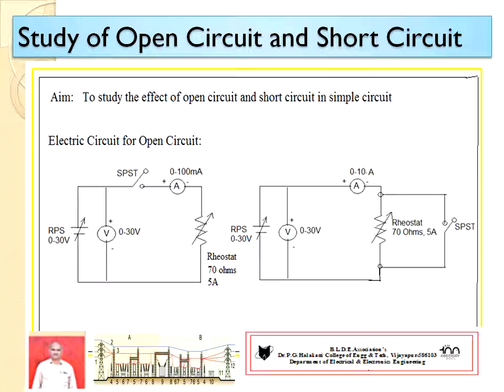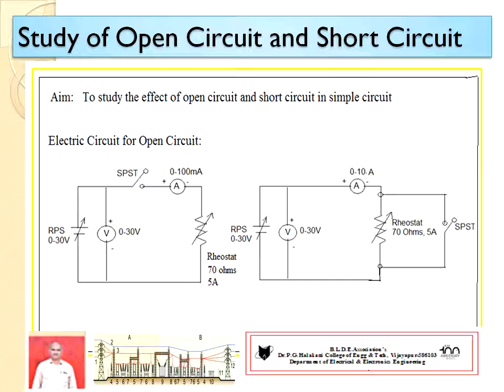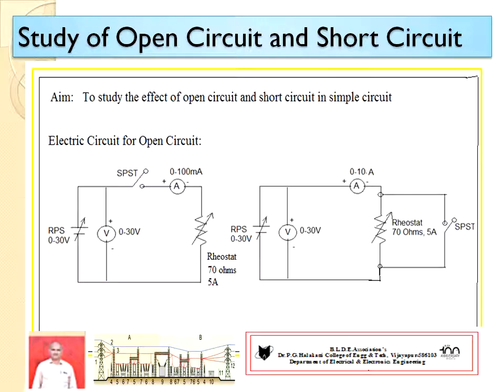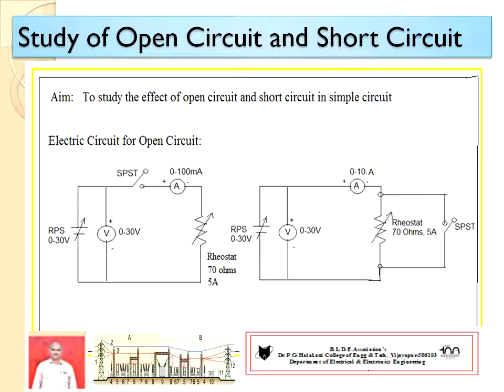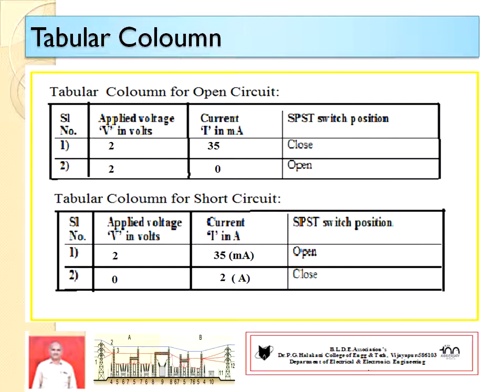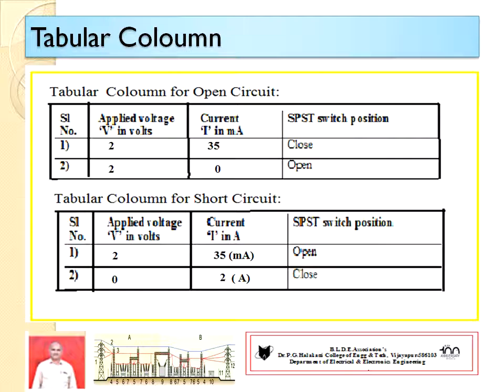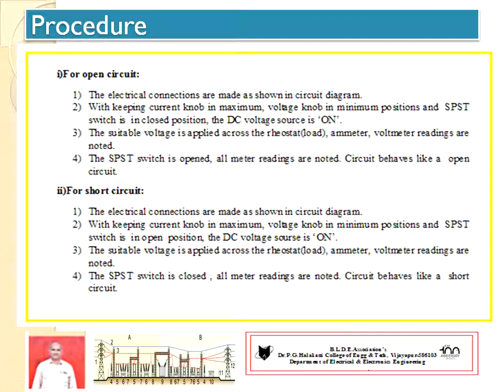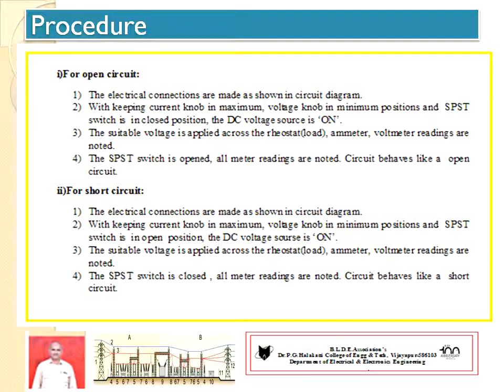2021 BEE LAB Open circuit and short circuit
Explain about open circuit and short circuit experiment circuit diagram, apparatus required, procedure and tabular coloumn.